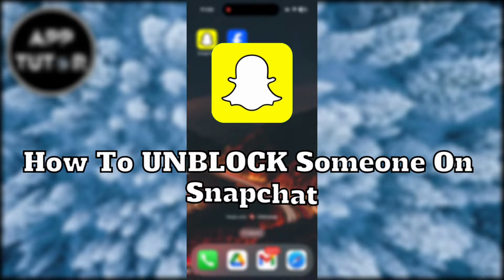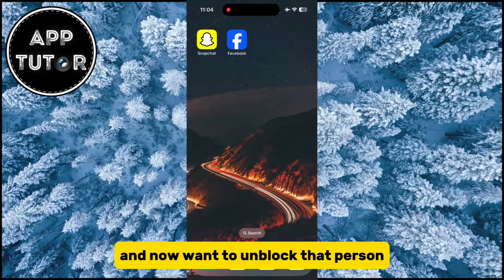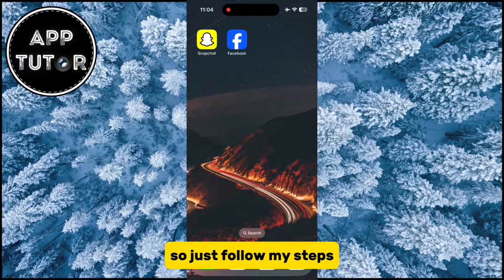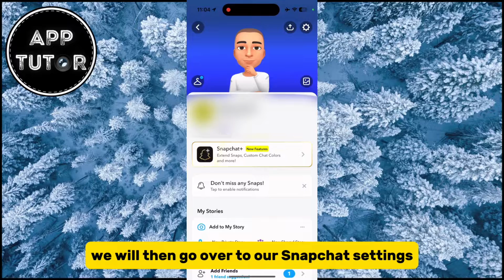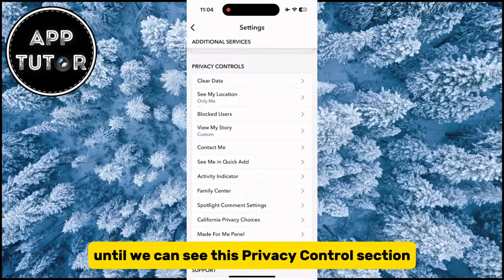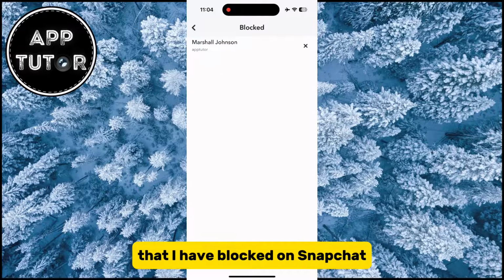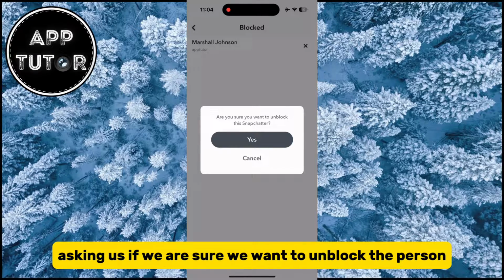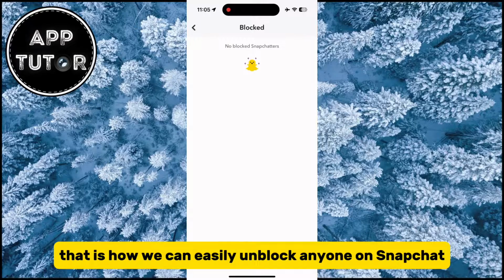How to UNBLOCK Someone On Snapchat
In this step-by-step guide, we’ll walk you through the simple process of unblocking someone on Snapchat.